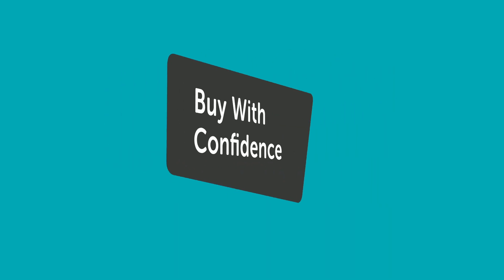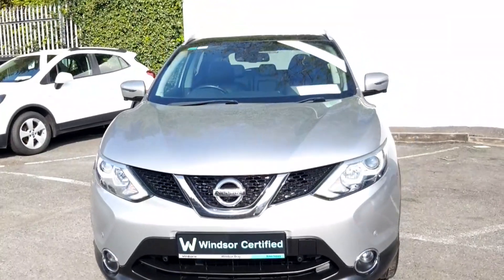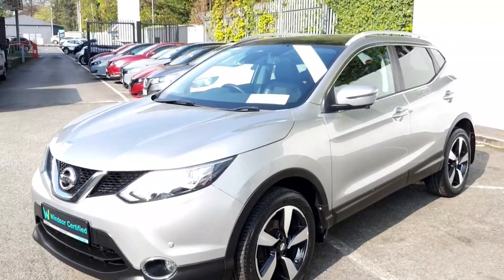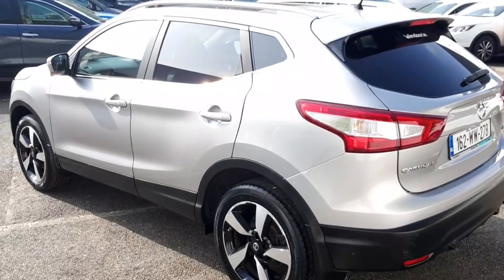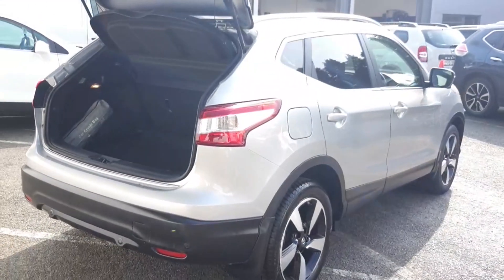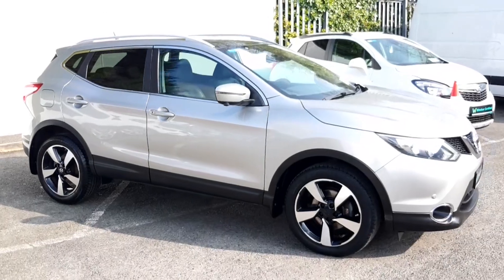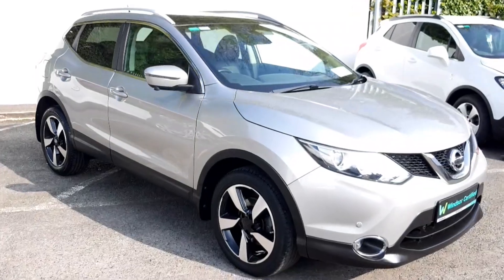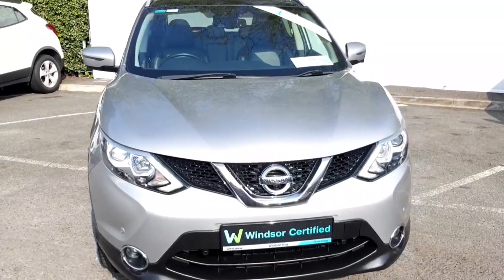162WW278 - 2016 Nissan QASHQAI 1.5 DSL SV PREMIUM RefId: 331899